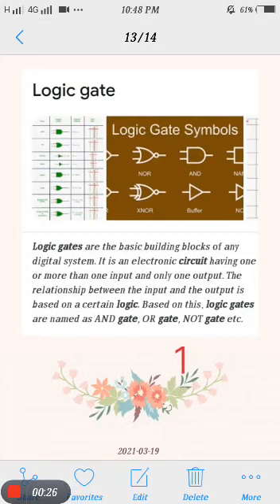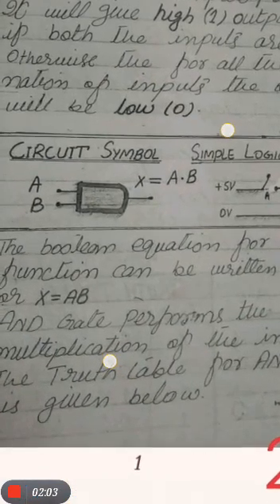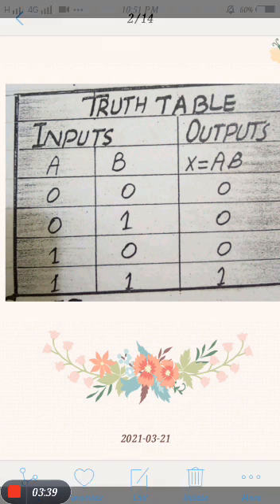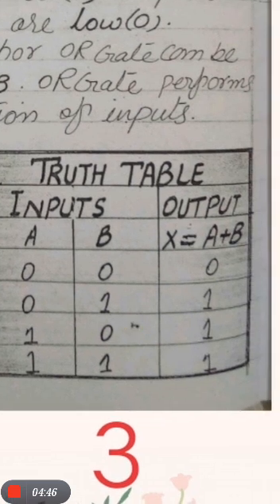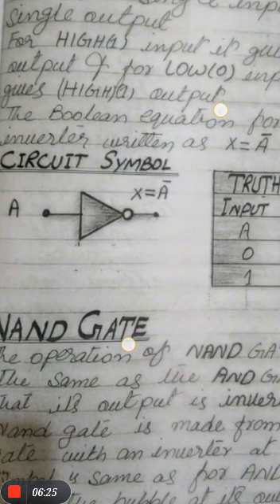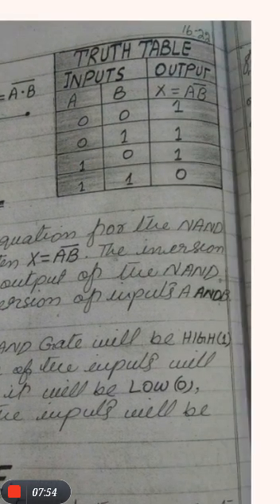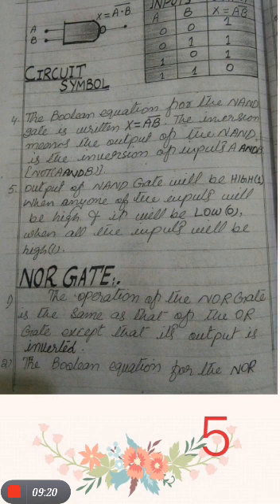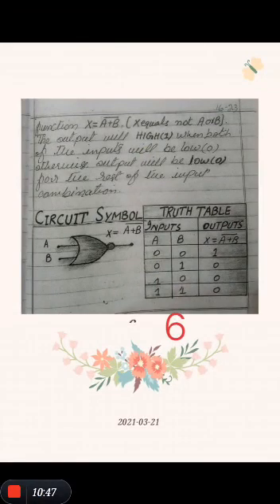Class X Physics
Ch no. 16 Introductory Electronics